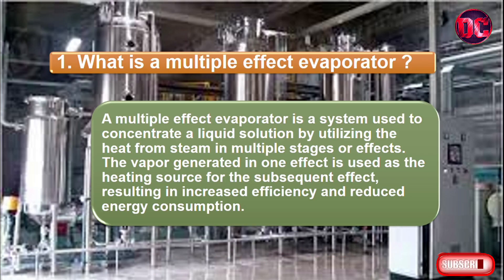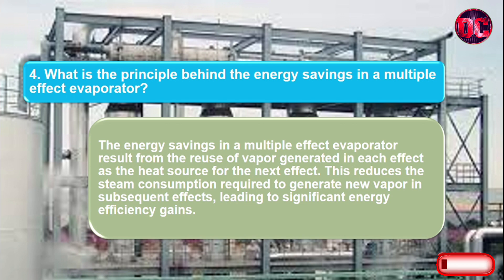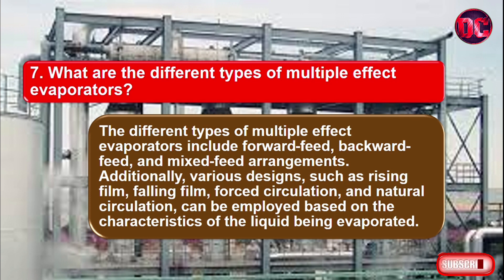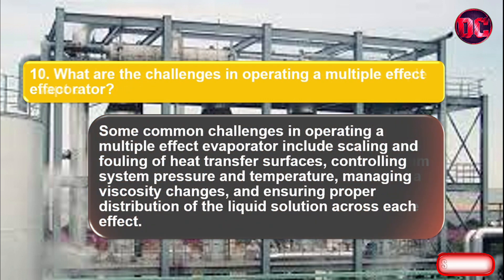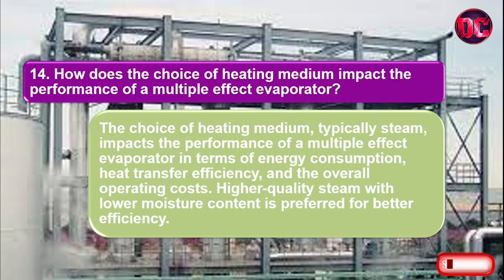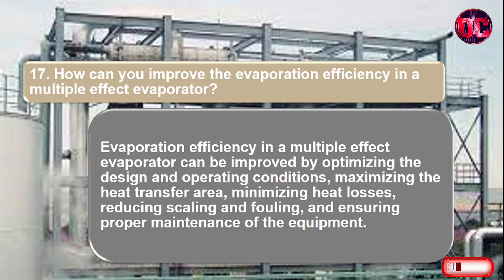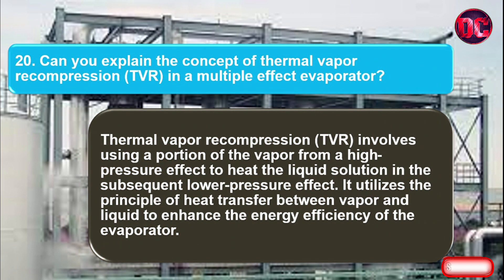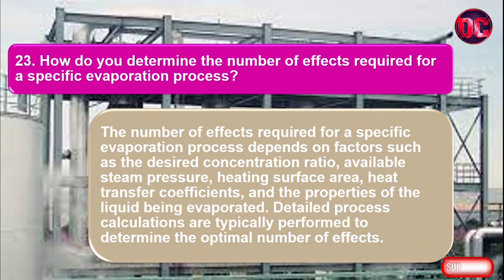Multiple Effect Evaporator questions and answers | Interview questions and answers of MEE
Hello Friends,
In this video Multiple Effect Evaporator (MEE) based Interview Questions and Answers are explained. This video is very important from the point of view of MEE Plant Interview.

नमस्कार दोस्तों,
इस वीडियो में मल्टीपल इफेक्ट इवेपोरेटर (एमईई) आधारित साक्षात्कार प्रश्न और उत्तर बताए गए हैं। यह वीडियो एमईई प्लांट साक्षात्कार के दृष्टिकोण से बहुत महत्वपूर्ण है।

This video related ''SEARCH KEYWORD''
MEE interview questions
MEE plant interview questions
Multiple effect evaporator interview questions
Multiple effect evaporator (MEE) interview questions
MEE interview question and answer
MEE Plant interview questions and answers
Interview questions and answer of MEE
Interview questions and answer of MEE Plant
Multiple effect evaporator Question & Ans
Important Questions and answer for MEE
Important Questions and answer for MEE Plant
MEE Important questions and answers
Questions & Answer for MEE
Questions & Answer for MEE Plant
Questions & Answer of MEE
Questions & Answer of MEE plant
Top 20 MEE interview question and answer
Top 20 MEE Plant interview question and answer
Top 20 Evaporator Plant interview question and answer
Top 20 Evaporator interview question and answer
Top 20 Multiple effect evaporator Plant interview question and answer
MEE interview question and answer video
MEE Plant interview question and answer video
Mee question and answer video in english
Mee plant question and answer video in english
MEE interview question top most important video
Video for MEE interview question
Video for MEE Plant interview question
Video for Evaporator interview questions
Video for Multi effect evaporator interview questions & answers
Question asked in MEE interview
Question asked in MEE Plant interview
MEE plant interview me puchhe jane wale question answer
MEE interview me puchhe jane wale question answer
Evaporator interview me puchhe jane wale question answer
Basic interview questions for MEE
Basic interview questions for MEE Plant
Basic interview questions for Evaporator
Asking question in MEE interview
Asking question in MEE plant interview
Most asking interview question for MEE plant
Popular Evaporator interview question
Popular MEE interview question
Popular MEE Plant interview question